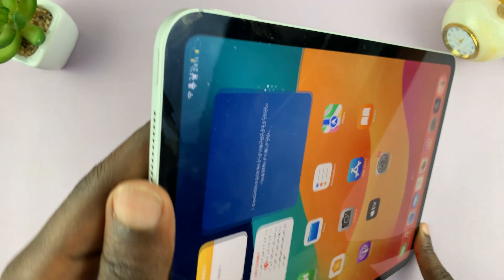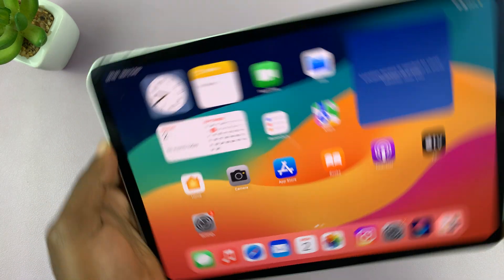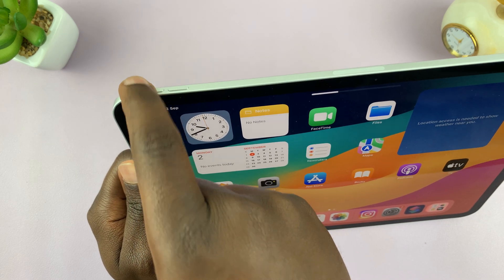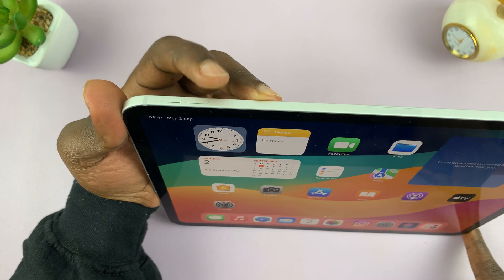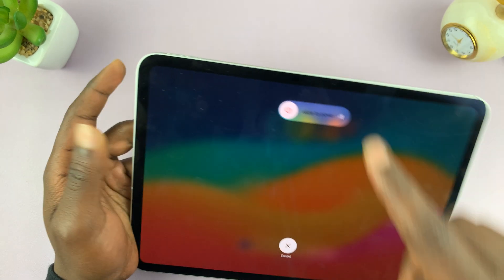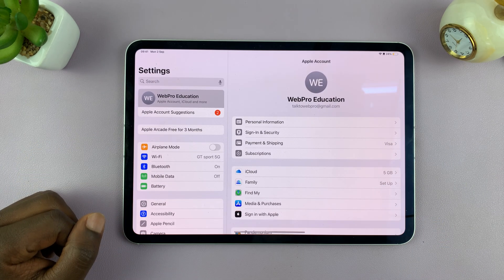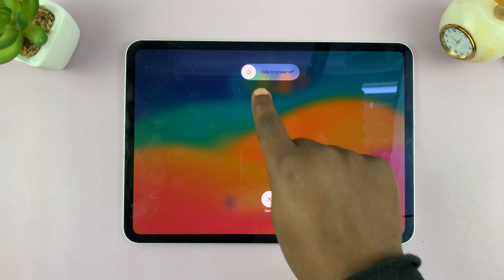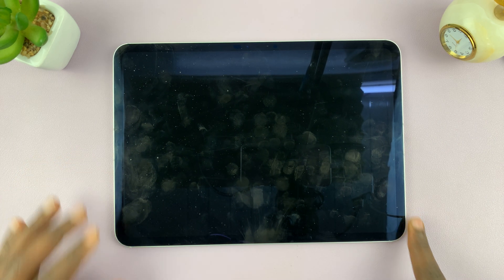How To Turn OFF iPad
Learn how to turn off your iPad with ease. Whether you're looking to save battery life or simply power down your device, knowing the right steps can be incredibly useful. This guide will walk you through the process of shutting down your iPad, ensuring that it's done correctly and efficiently.

Method 1: Using Buttons

Locate the power and volume up buttons.
Press and hold both buttons until the power menu appears.
Slide to power off.

Method 2: Using Settings

Open the Settings app and go to "General."
Scroll down and select "Shut Down."
Both methods will effectively power down your iPad.

Cell Phone Tripod Adapter